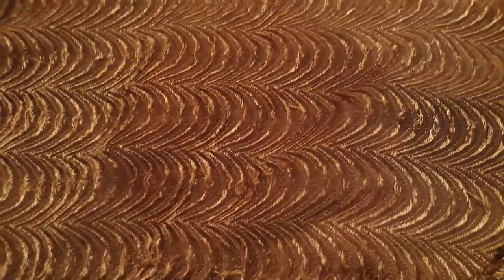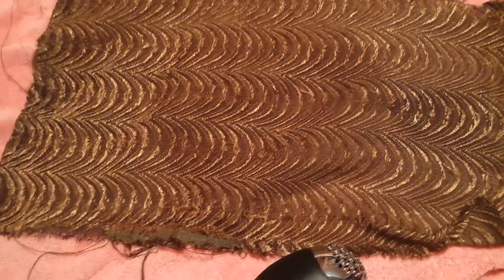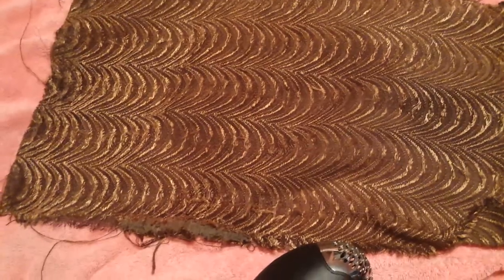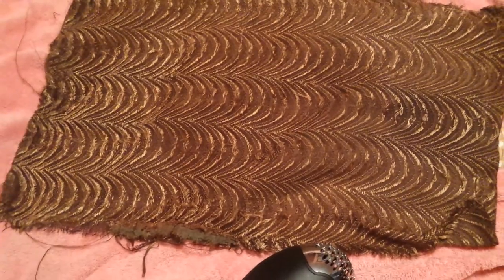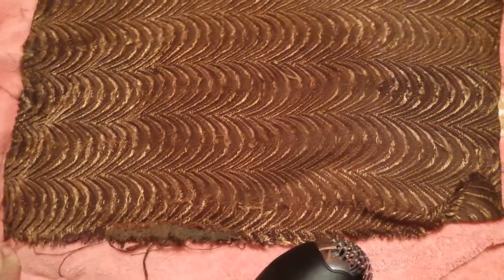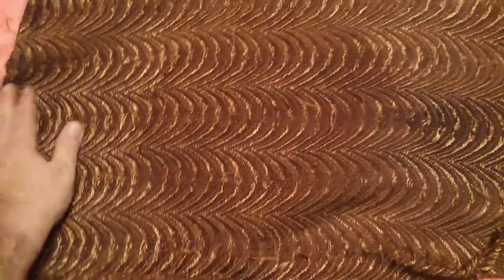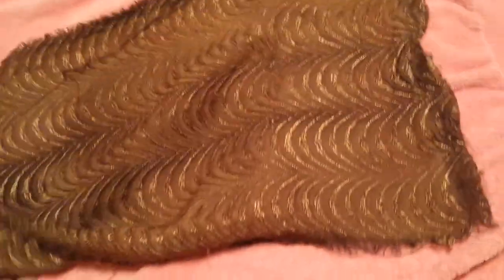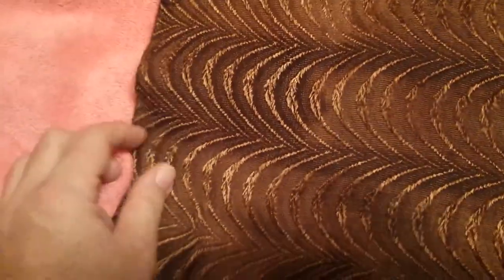Salvaging grille cloth p3of3